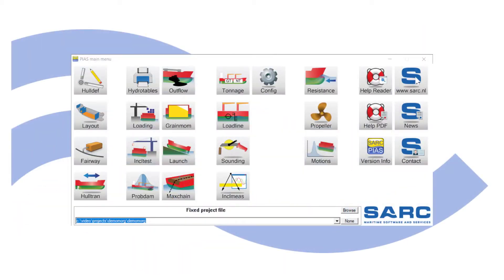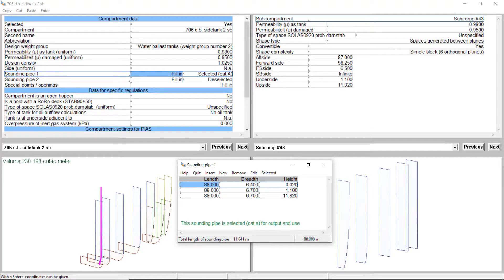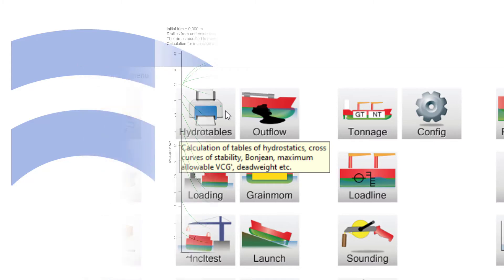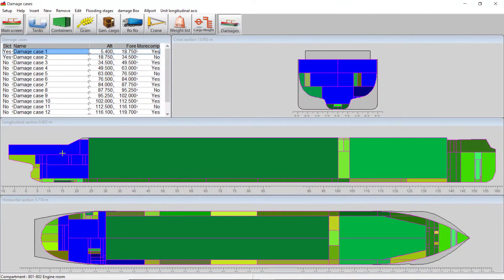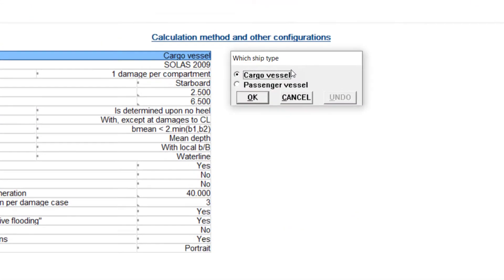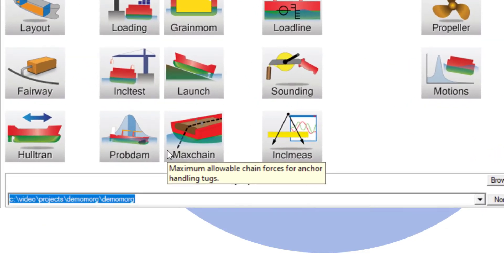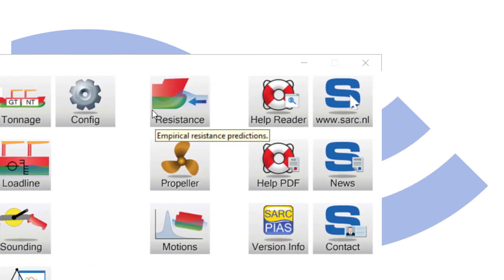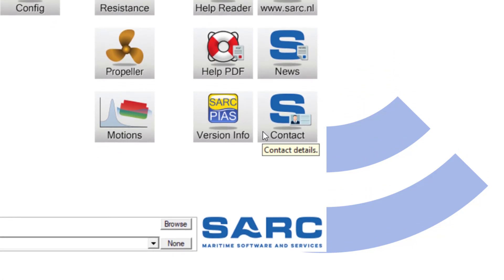PIAS Initial Training - PIASMENU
This video is in support of the PIAS exercises document. We provide this free of charge to all PIAS users. Should you be interested in this, please let us know!